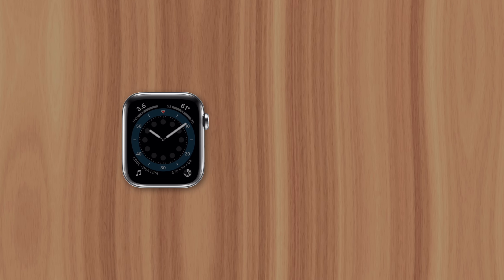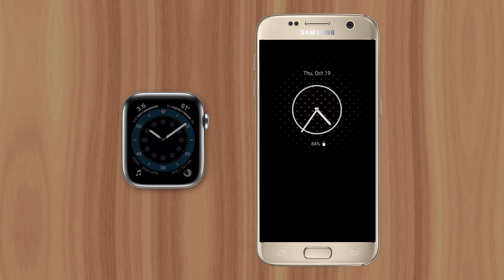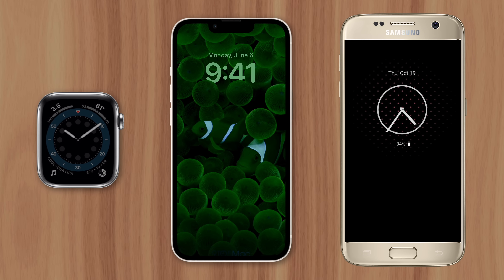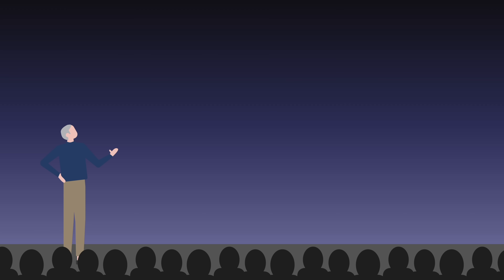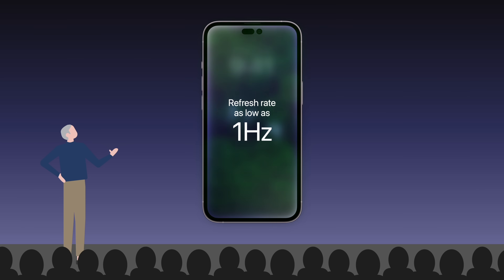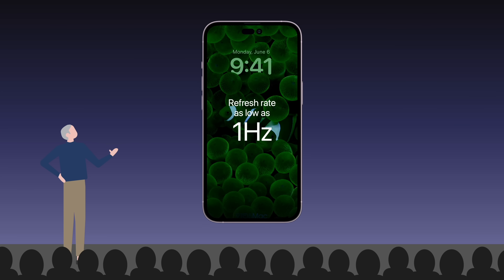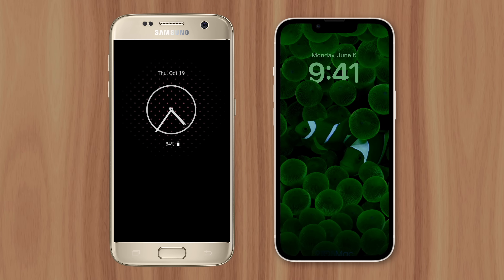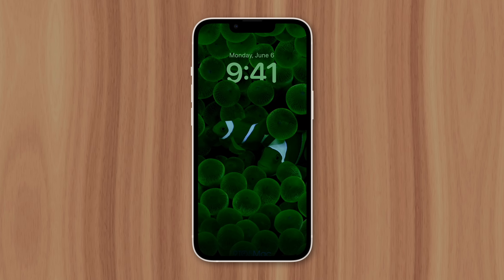Why iPhones Don't Have Always-On Displays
Always-on displays have become common in recent years. The Apple Watch received one in 2019. While Android devices like the Galaxy S have had them since 2016. So why is it taking Apple so long to introduce the feature on iPhone? Well, the answer is that Apple is waiting for the perfect display technology to be available. And that moment may’ve already arrived with iPhone 14.